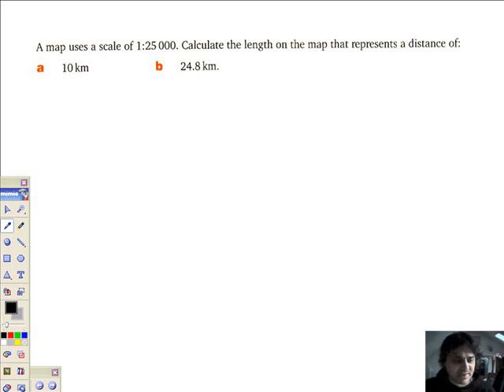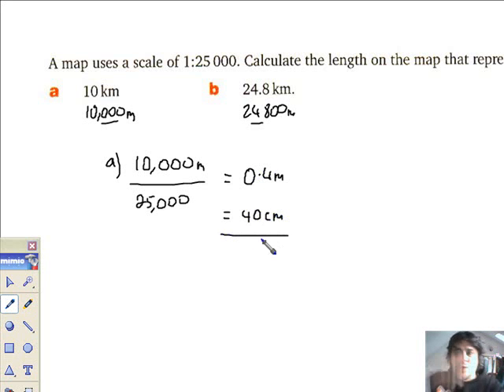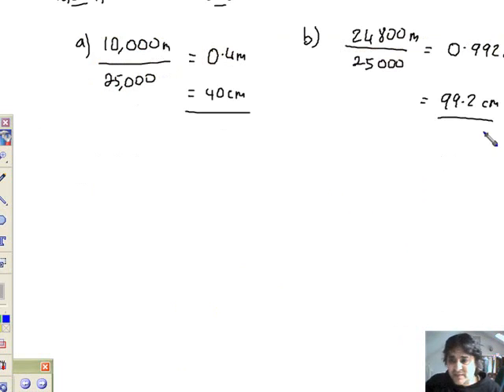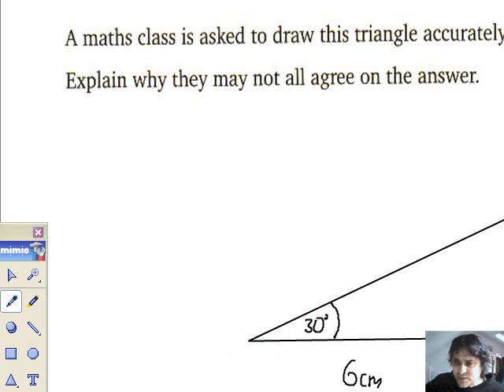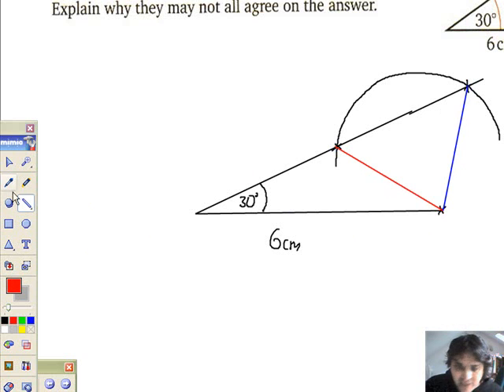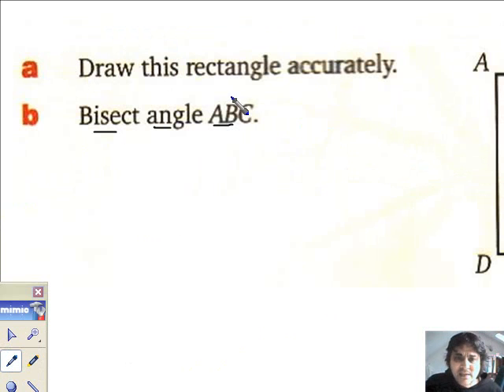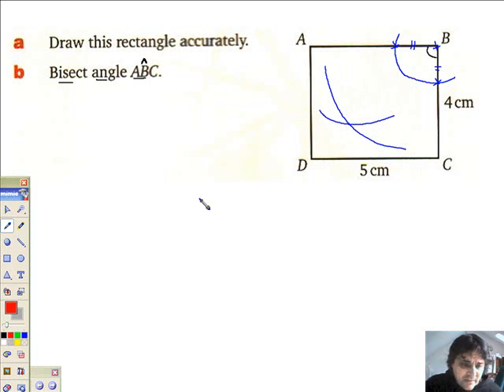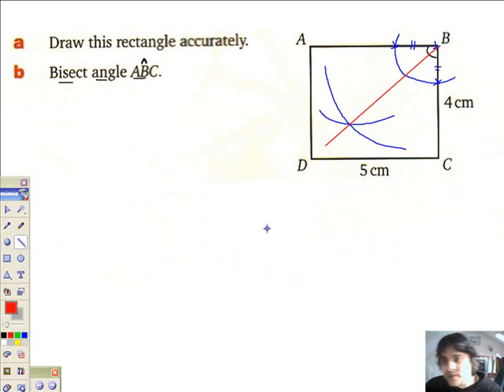u3 f 15 assess